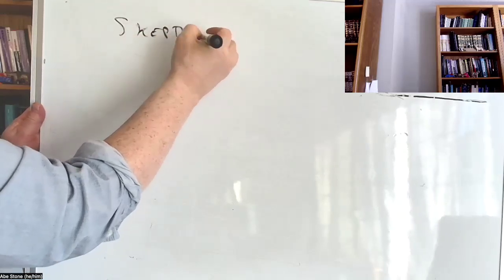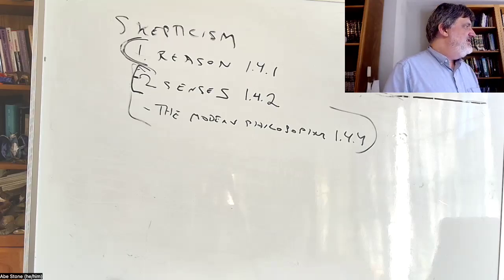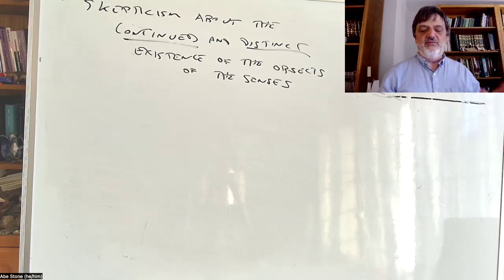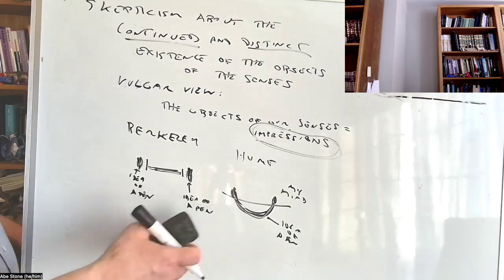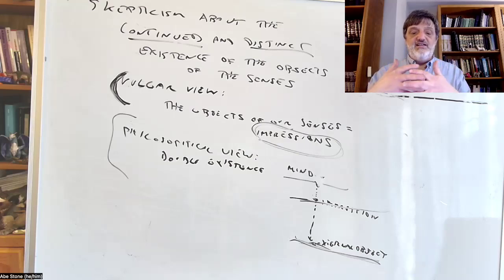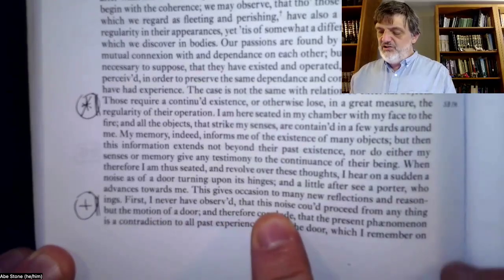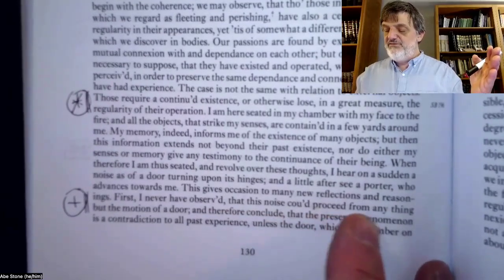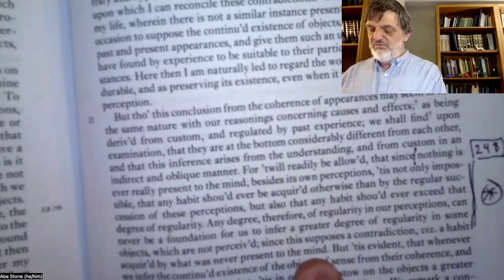Empiricists: Hume, lecture 4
PHIL 100C, UC Santa Cruz, Spring 2024, lecture of 5/22: Hume, Treatise, 1.4.2 and 1.4.4